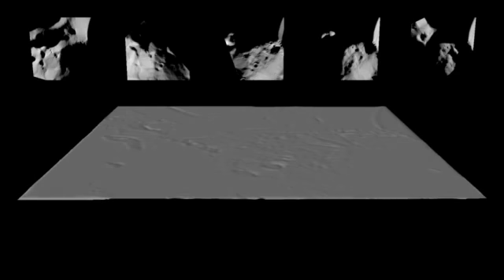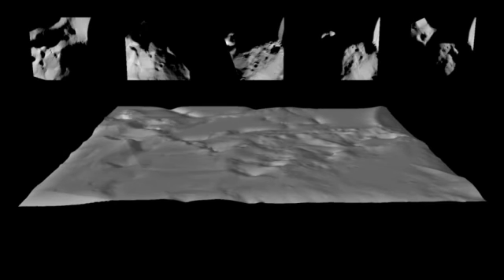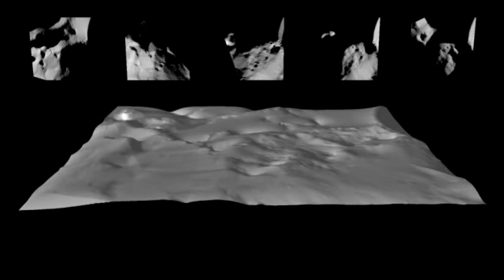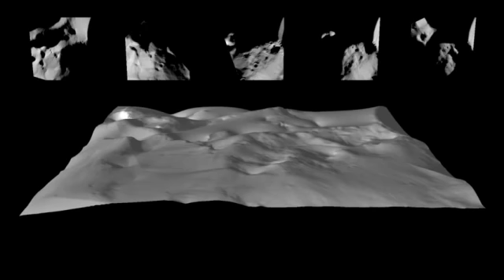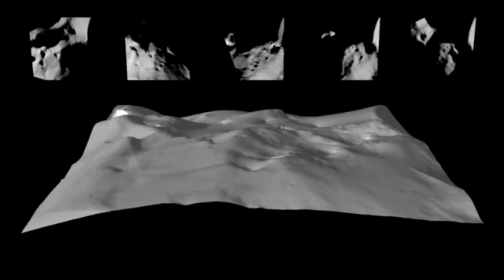The Peak of Eternal Light - Exploring a unique place on the Moon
Further videos about topics addressed are available in favourites, play lists on my channels and complementary video responses. Mirrored "In this lecture Kirsi Lehto (University of Turku, Finland) discusses the essential features of cellular life ; what is required for life, and what are the criteria of life. Nucleic acids, genetic code and its expression system are conserved and ubiquitous properties of all life forms, and therefore are assumed to be the most original functional units of life.
Molecular analysis of these structures gives suggestions of how they may have been involved in the early molecular evolution, and what functions they may have provided to the early (precellular) replicators.